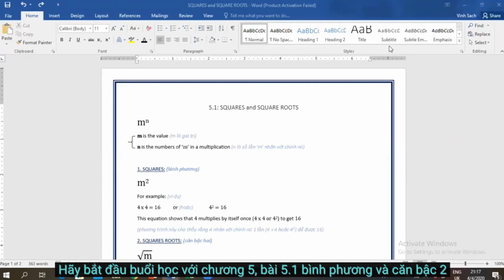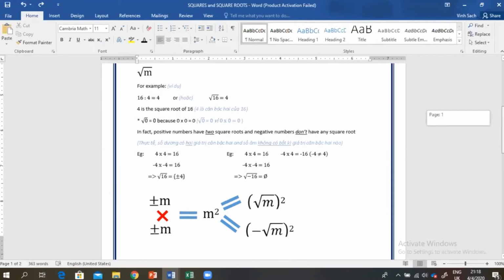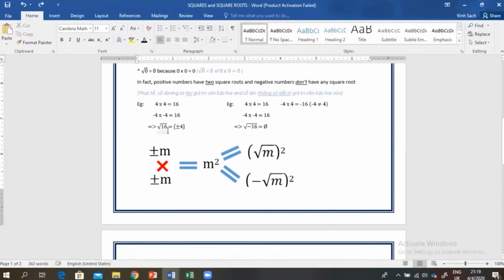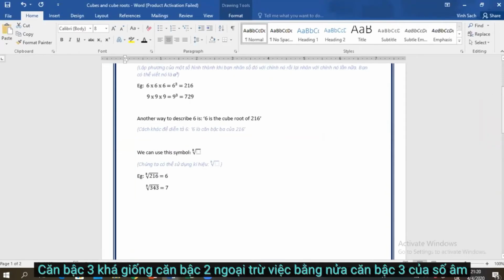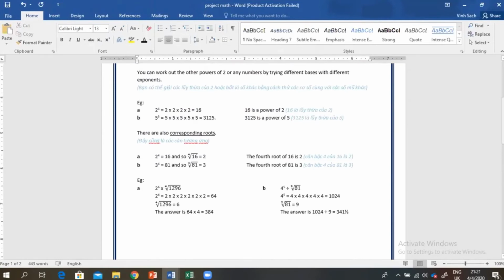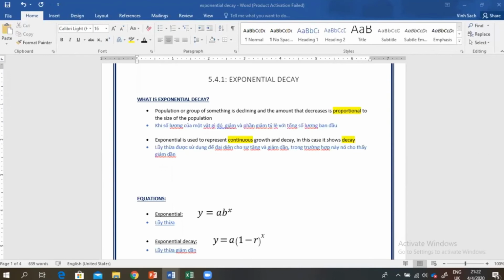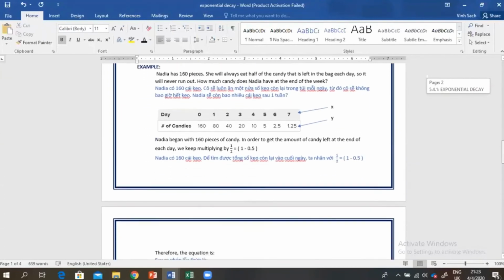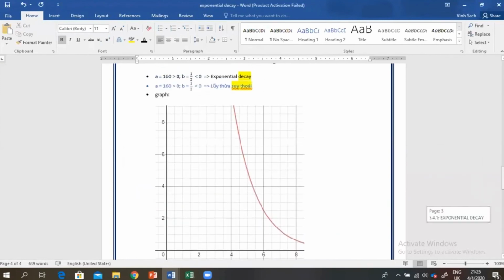Chapter 5 IGCSE Maths: Powers and roots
Nhóm Sách Tường
Thành viên: Sách Tường (trưởng nhóm), Mạc Minh, Ngọc Trâm, Bảo Khanh, Jang Linh